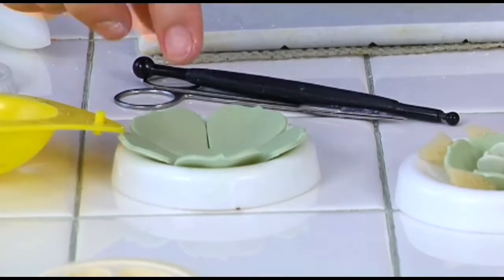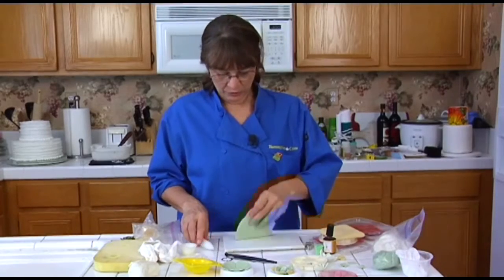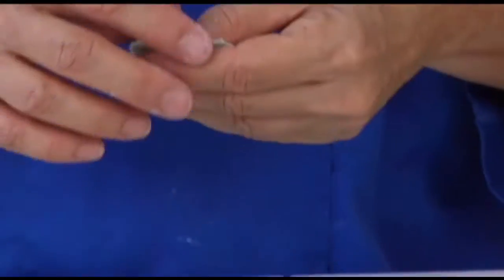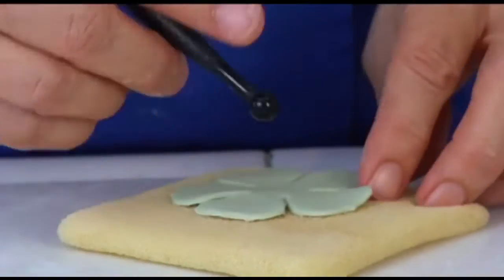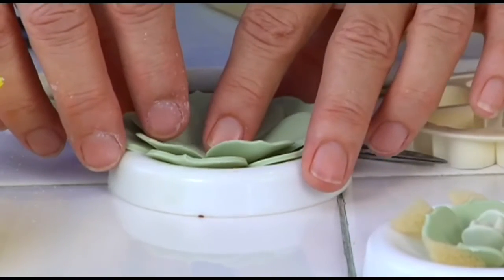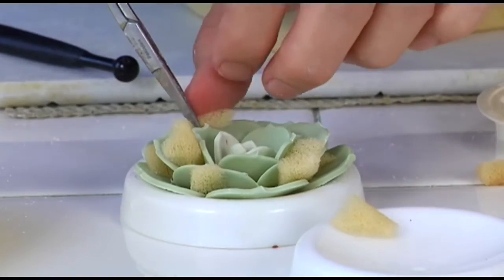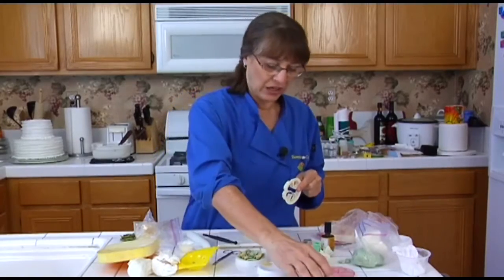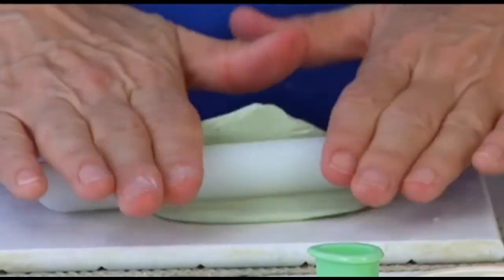Gum Paste Succulent Elegant Buttercream Wedding Cake Decorating How-to Video Course Part 6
When you are looking for a trend setter, look to award winning sugar artist, Tami Utley! She has a way of knowing what will be popular, and this is a prime example.
In this magnificent video course, Tami Utley creates a beautiful fall wedding cake using wired and non-wired succulents. She shows us seven different succulents using similar cutters to turn a simple buttercream cake into a stunning beauty.
This is a bright, beautiful, and trending cake that will set a couple's wedding apart from the others.
This is a perfect project for first time flower makers! It all adds up to a memorable cake, and YummyArts is thrilled to bring it to you!
This is a fourteen part video course. This video is Part 6 of 14.
You can enjoy this full video course, and more than  625 others, completely AD FREE in the YummyArts library, 24/7.